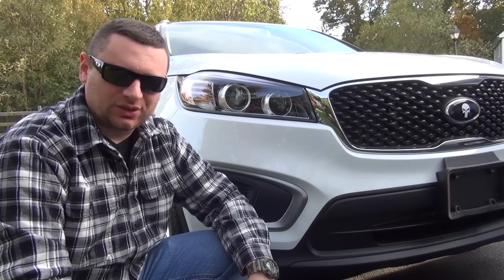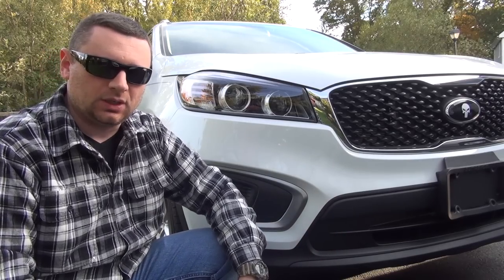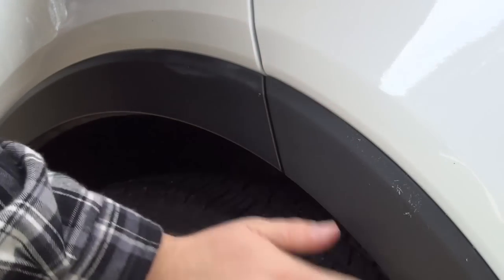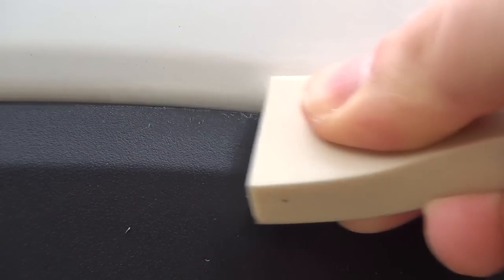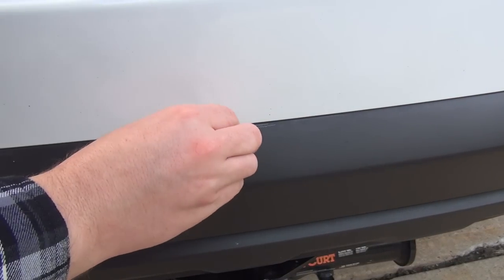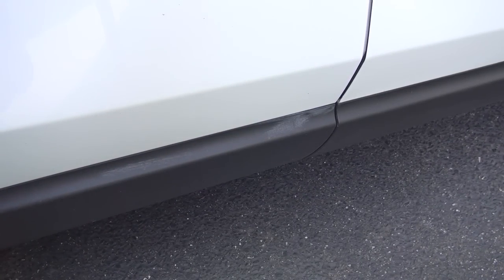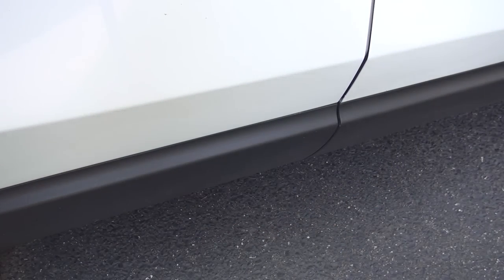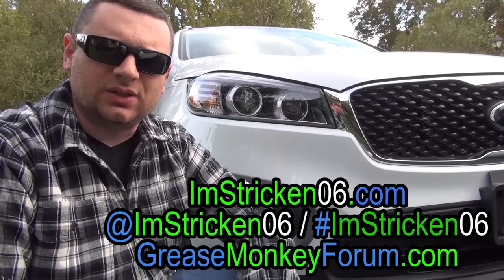How To Remove Wax / Polish From Black Trim - EASY!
My Car Wax
My Clay-Bar Kit
My Monthly Wax Spray
My Fav Tire Shine

Commonly Tools Used:
Commonly Tools Used:
BEST OIL FUNNEL
BEST SHOP LIGHTING
BEST TIRE PSI GAUGE
Milwaukee Impact
Flexible LED Light
3M Paste
Brake Cleaner Spray
Milwaukee Ratchet
Best Wire Stripper
3-Ton Jack
Jack Stands
OB2 Bluetooth Device

My Video Equipment:
Camera 1
Camera 2
Camera 3
Software: Adobe Photoshop Cs6 (master collection)